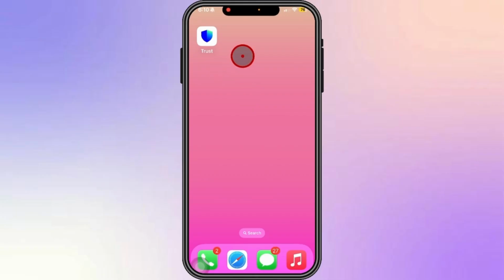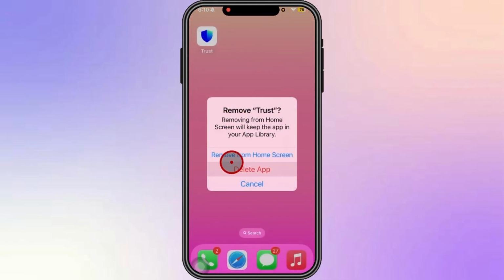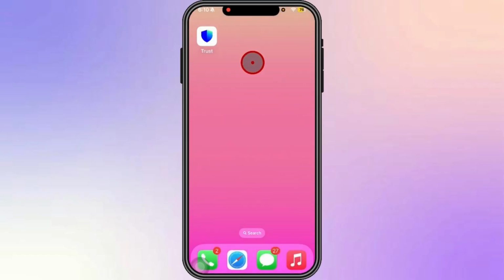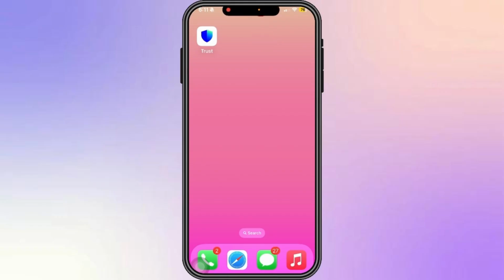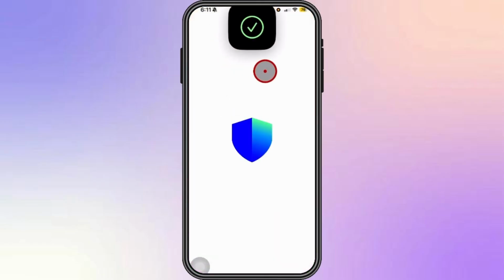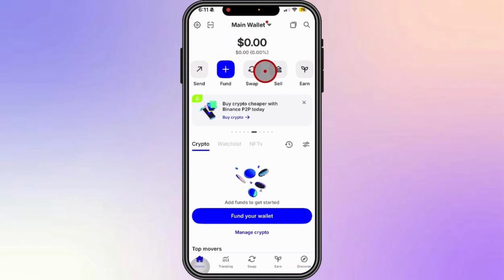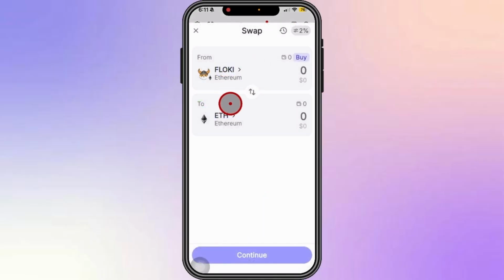How to Fix the “Route Not Available” Error in Trust Wallet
Trust Wallet Error: Fix “Route Not Available” Easily in 2025

Getting the “Route Not Available” error in Trust Wallet when trying to swap tokens? Don’t worry — this is a common issue that you can fix quickly and easily with a few simple steps. This guide explains what causes the problem and how to resolve it so you can complete your swaps smoothly and securely.